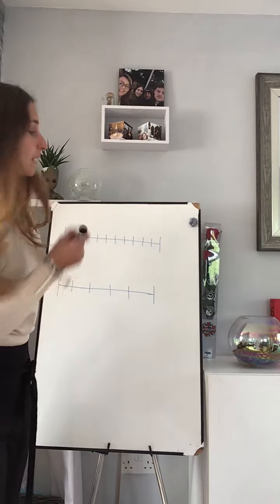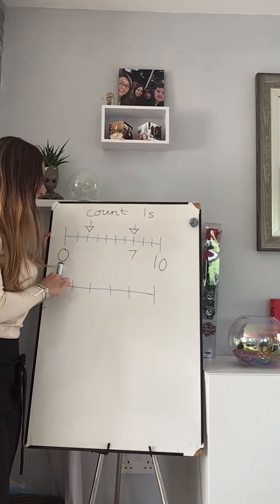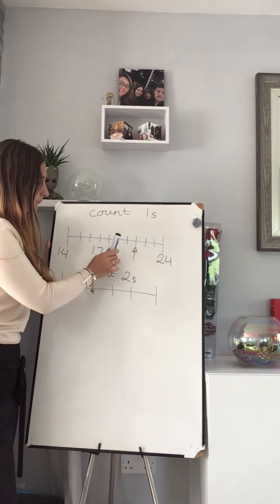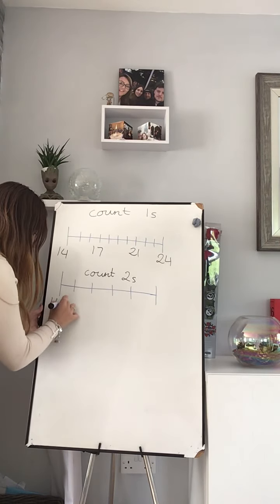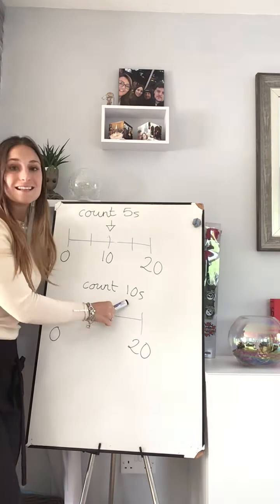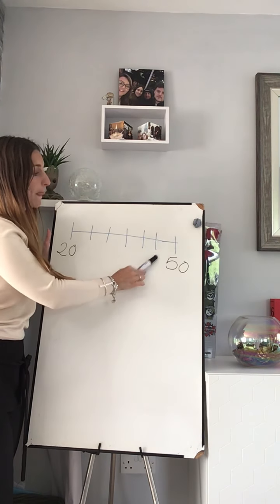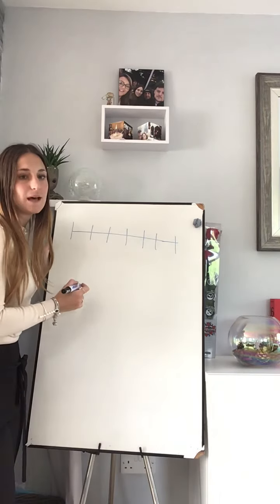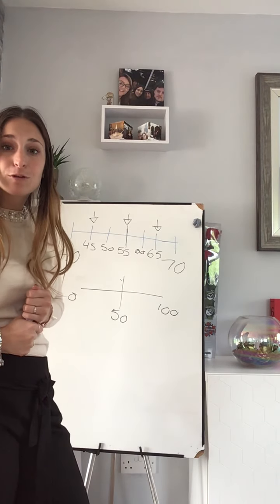30/04 Sparrows Maths lesson